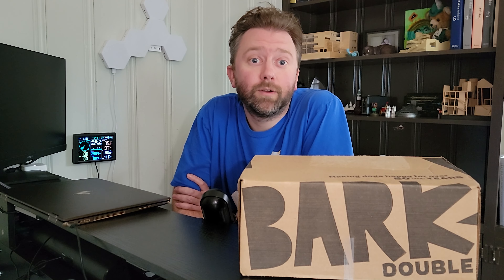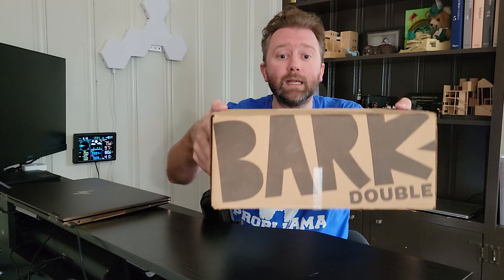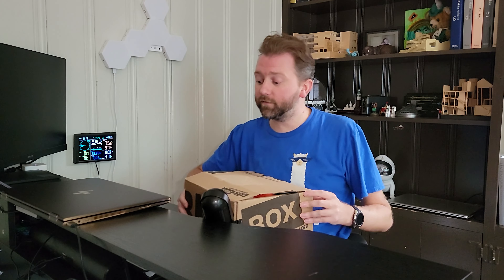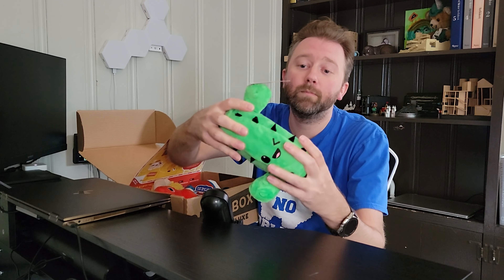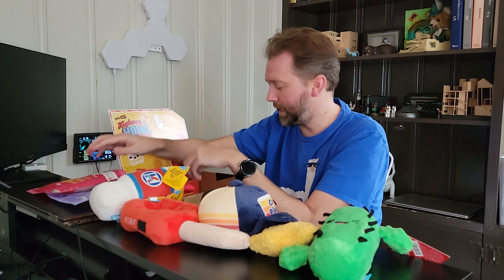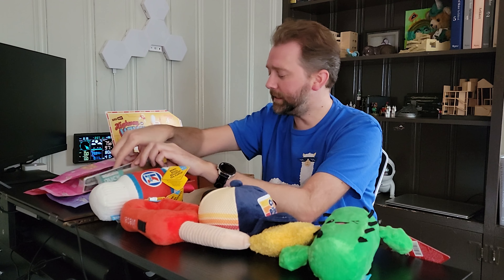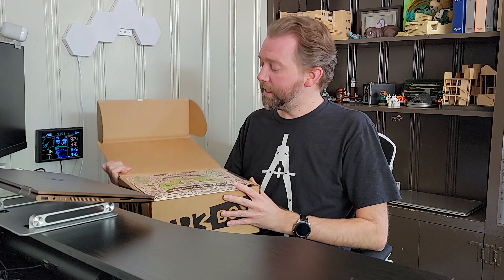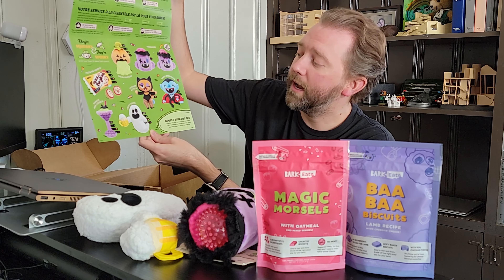3 MONTHS UNBOXING - BarkBox Monthly Subscription Review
BarkBox keeps your dogs interest my sending new dog toys and treats monthly to your house for that furry friend of yours.  The Bark Box features 2 toys, 2 bag treats, and 1 chew stick per package.  You can customize the subscription, toy types, food allergies and more.  Check out the video for my full thoughts.

☛ Product on Amazon (Amazon)

0:00 Intro
1:55 1st Month
5:39 2nd Month
7:29 3rd Month
8:39 Final Thoughts
9:33 Outro